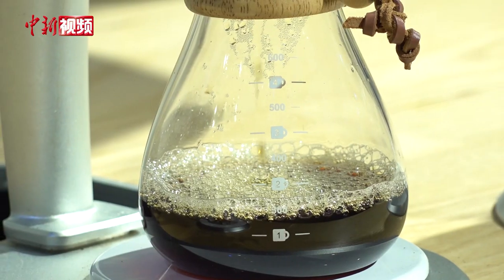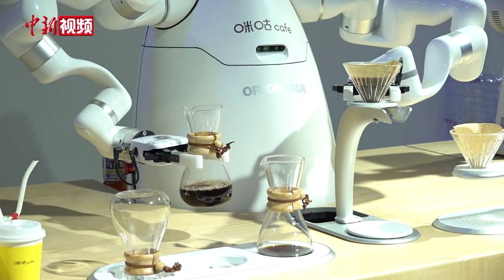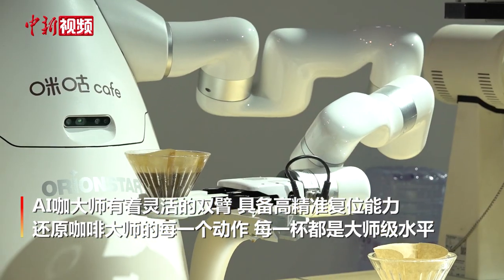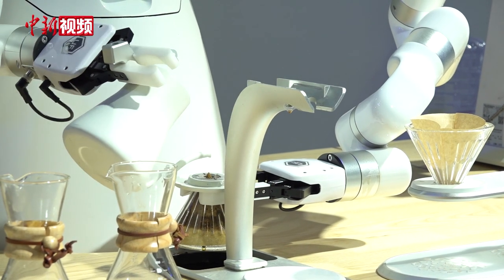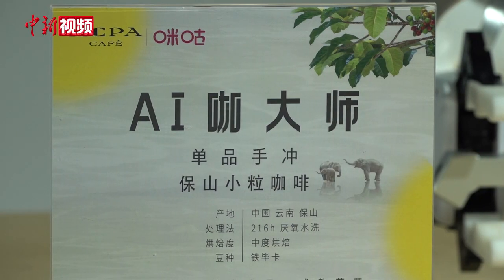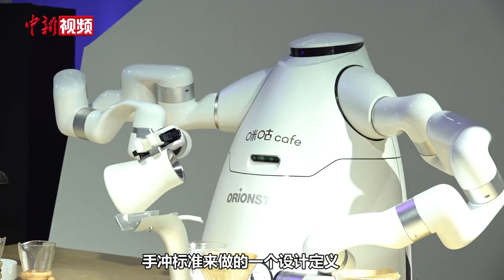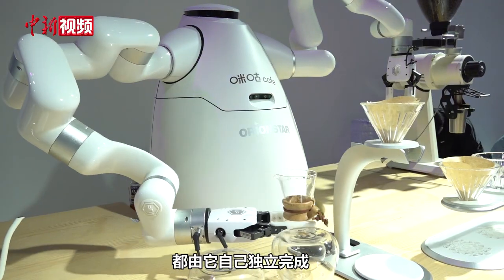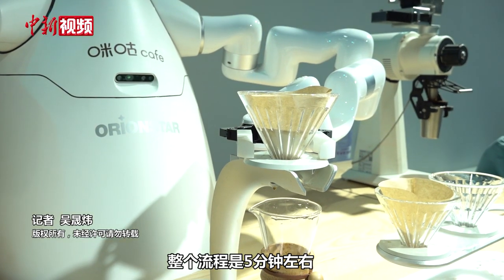逛数字中国建设峰会 AI机器人邀你喝一杯现磨咖啡！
4月28日，正在福州举办的第六届数字中国建设峰会上，各种数字技术的深度融合，让“医食住行”更加智慧便利。眼前，一个正在冲泡咖啡的 AI咖大师吸引了众人眼球，这个咖啡机器人身材圆鼓鼓，有着灵活的双臂。工作人员告诉记者，为了确保每一杯手冲咖啡的品质，AI咖大师根据世界咖啡师大赛冠军的手冲标准来设计定义，具备高精准复位能力，还原咖啡大师的每一个动作，每一杯都是大师级水平。（吴晟炜）